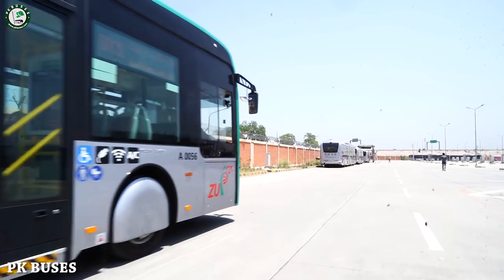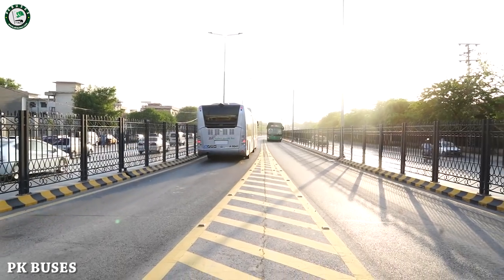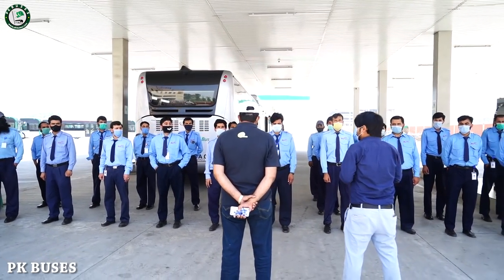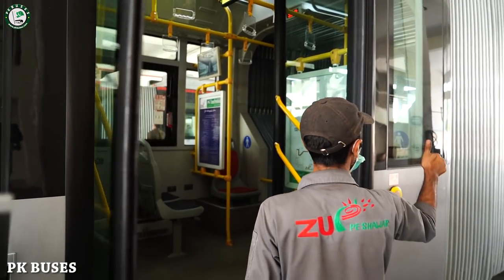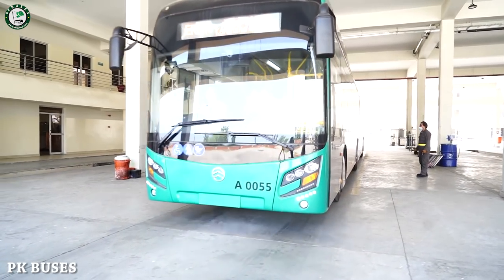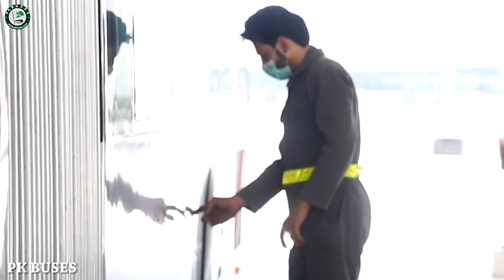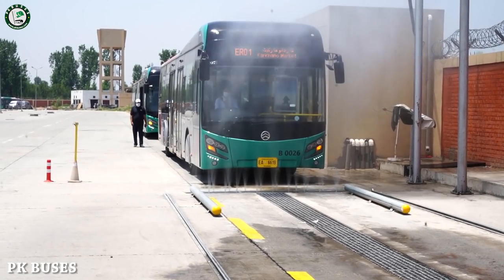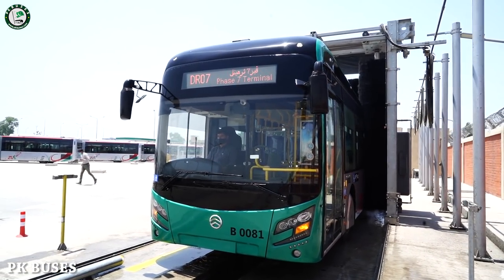BRT Peshawar Latest Workshop Review | How they Charge and Wash the Bus before departure | PK Buses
In this video we have visited BRT Peshawar International standards workshop and they explained how they maintain and do necessary things before departure of a bus.
Bus is checked properly and then they bring towards charging panels where bus is charged as the bus is chargeable it moves on charging in the limit of 35 Kms and consumes less fuel. Then bus is washed with Latest equipment which saves water by automatically washing the bus.

This video was possible only with the Help of BRT Peshawar management.

You can also reach us out on our Facebook & Instagram account @pkbuses.
At PK BUSES you can find fares details, routes information, bus timings, online ticket booking information and much more.